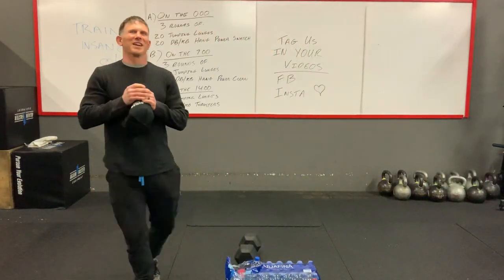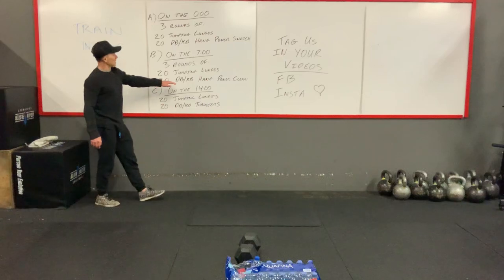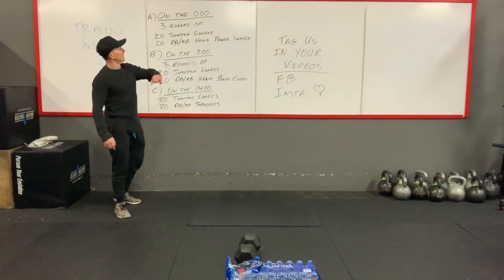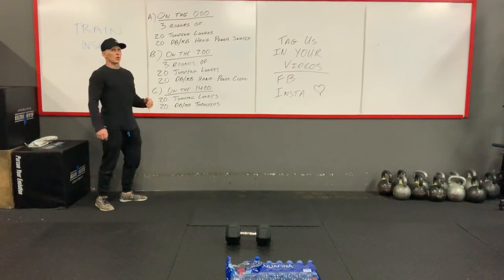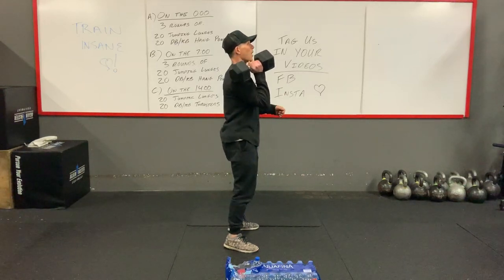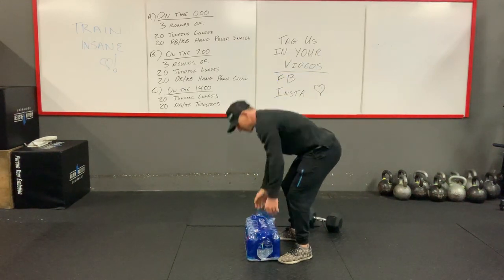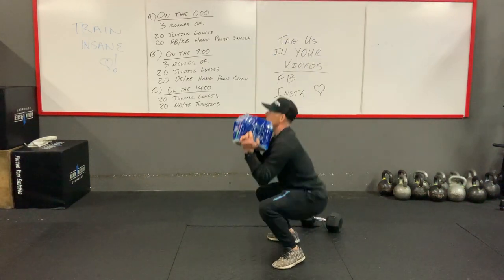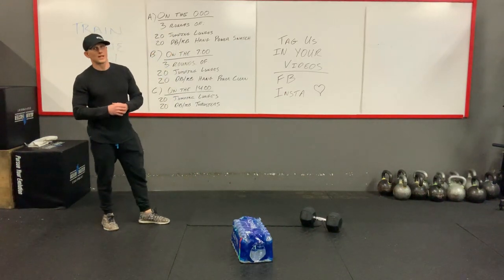Covid-19 CFI HomeWod DAY 12